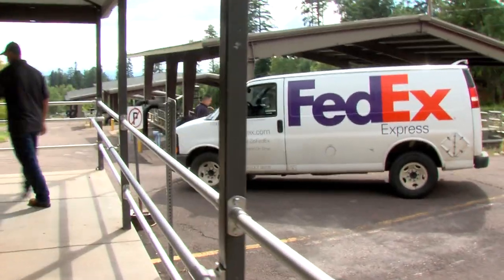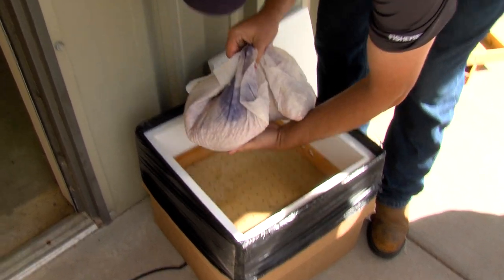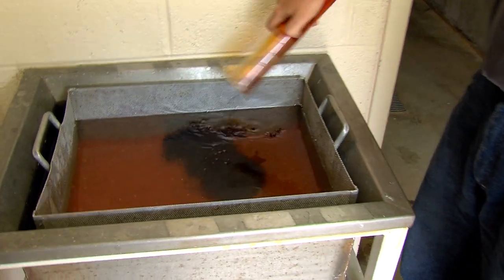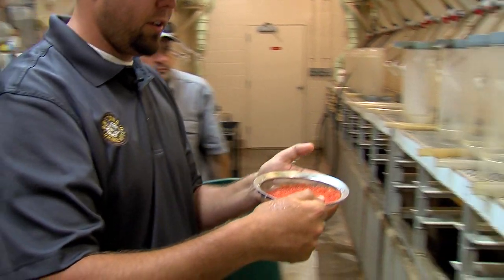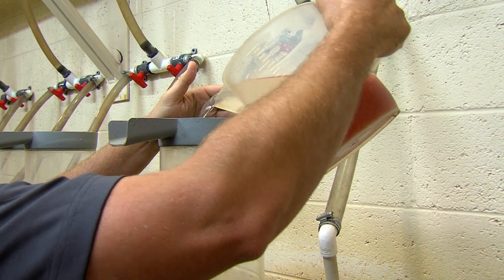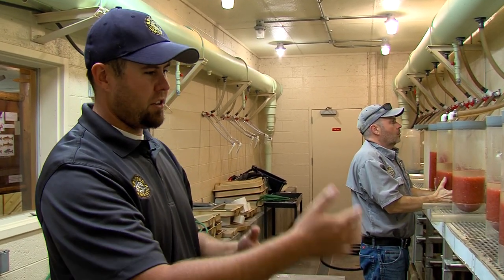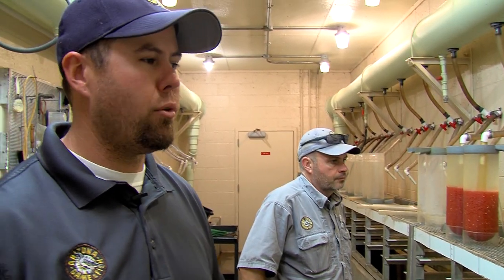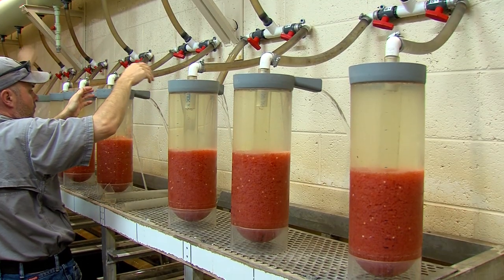Raising Rainbow Trout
The Tonto Creek Fish Hatchery raises and releases about 140,000 rainbow trout each year, here's a look at how the process begins when the eggs first arrive.